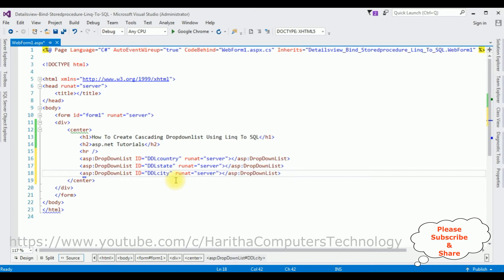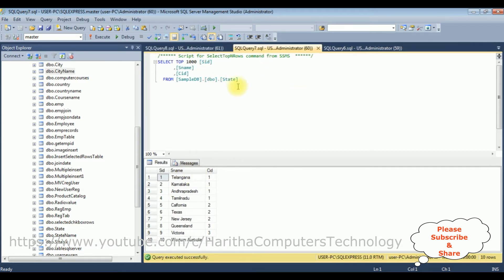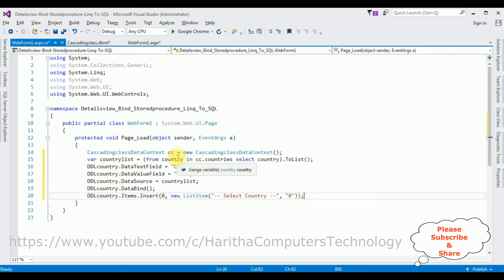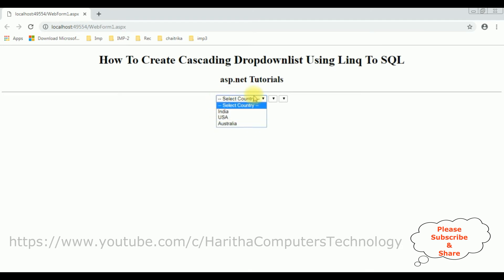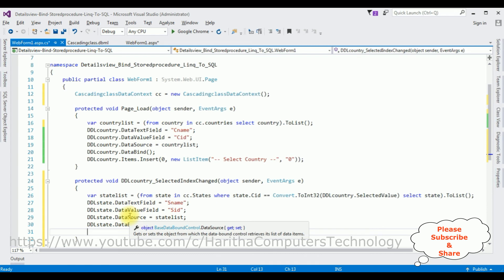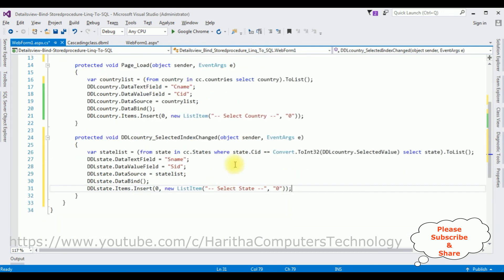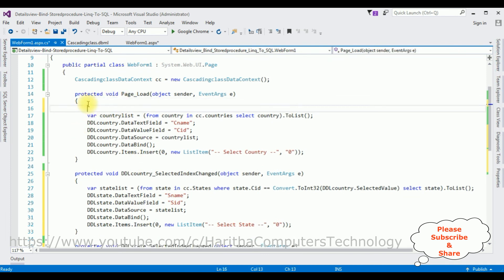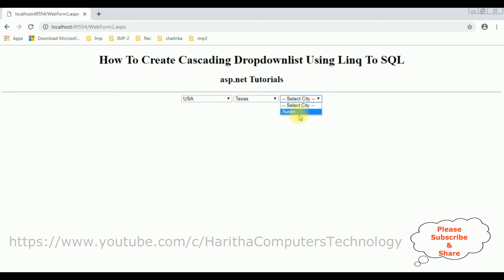Cascading Dropdown List In Linq To SQL c# asp.net 4.6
Cascading Dropdown List In asp.net C# Using LINQ to SQL From SQL Server Database